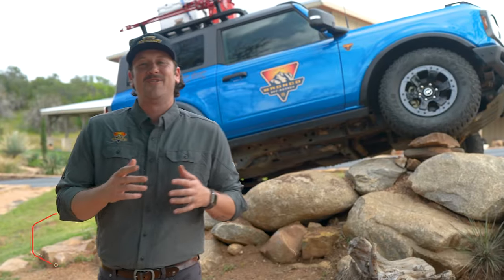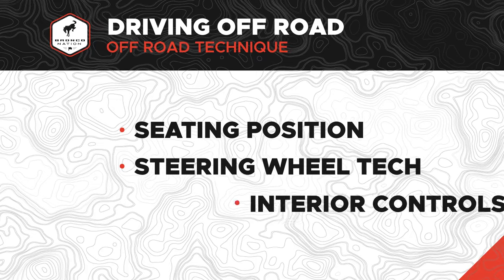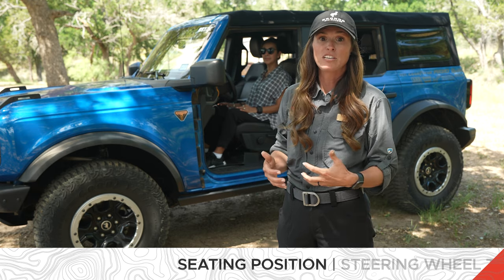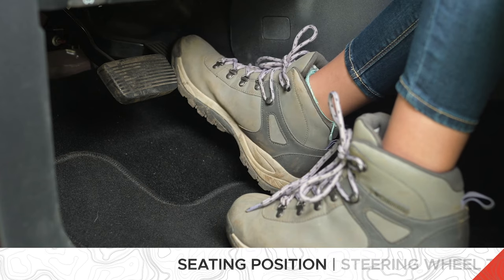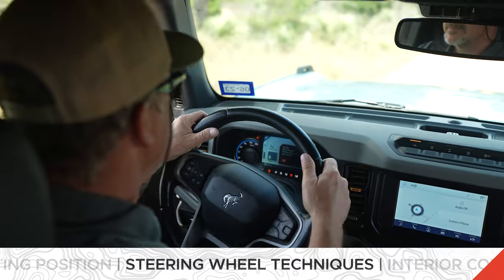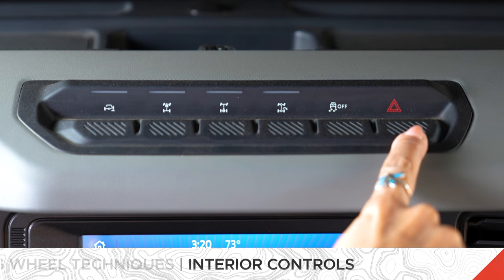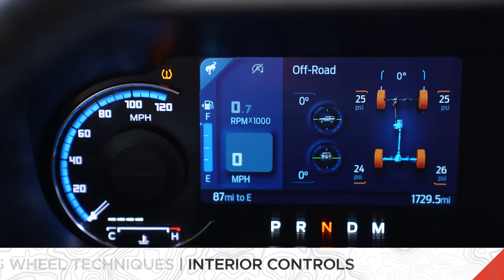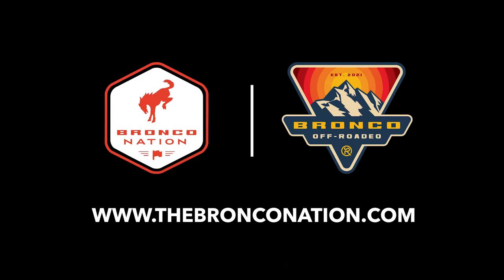Bronco Nation Trail Basics: Episode 1 - Seating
We’re thrilled to introduce the Bronco Nation Trail Basics series! We visited Bronco Off-Roadeo locations to learn and share tips from the expert Trail Guides. Join us for this eight-part series – great for both novices and experts! First up, seating position with Amy Cloud.

Producer: Casey Rosenhaus

Introduction: 0:00
Seating Position: 0:54
Steering Wheel Techniques: 2:36
Interior Controls: 2:55
Outro: 4:21